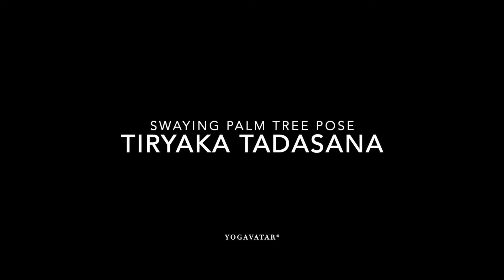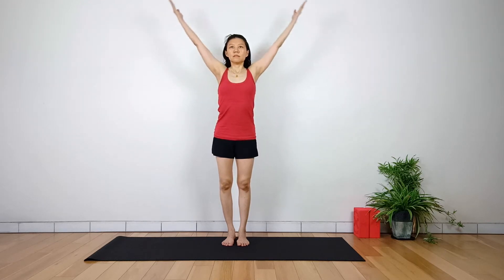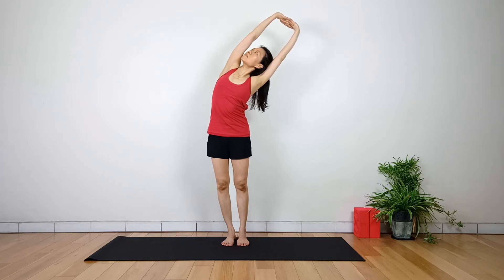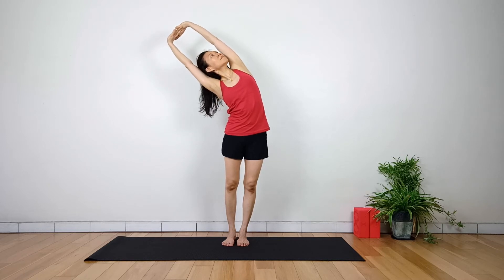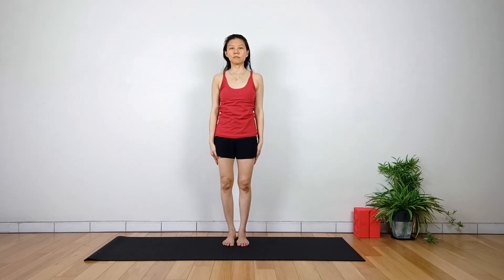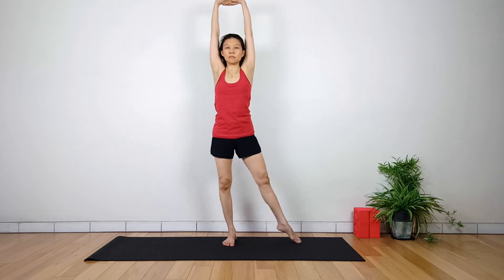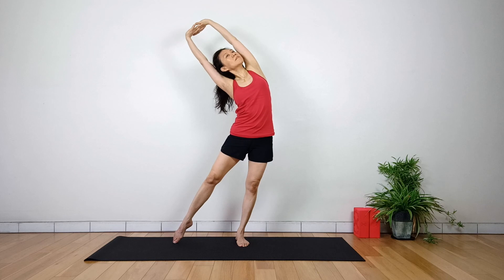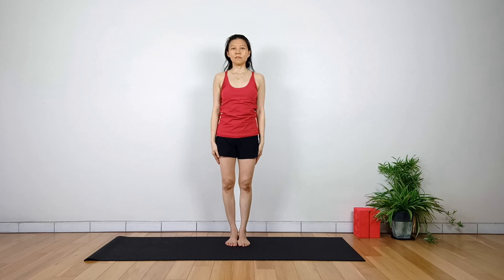How to do Swaying Palm Tree Standing Yoga Pose | Tiryaka Tadasana with iRyne Yogavatar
How to do Swaying Palm Tree Standing Yoga Pose (Tiryaka Tadasana) step by step. This video explores the yoga pose with detail techniques, including foundations, body alignment, strength, stretch and breath. Guided by Yogavatar® Yoga School founder, iRyne Yogavatar, learn the simple way of moving into and out from the yoga pose with detailed instruction.

Swaying palm tree pose, or tiryaka tadasana in Sanskrit, is a beginner's standing posture and variation on palm tree pose. With the legs a little wider than the hips, the practitioner reaches interlaced hands toward the sky and bends to the side. The pose opens the side body while stretching the intestines.

Yogavatar® is a new age yoga that brings the ancient wisdom of yoga to a modern world in tangible and practical way. We are on the mission of spreading Yoga Love to the world! Join us for 200-hr Yoga Teacher Training Course! Become a certified yoga teacher, it’s your turn to OM the world!

CREDITS
Yoga Trainers: iRyne Yogavatar | R2 Tho Hui Lee
Video Creators: R2 Tho Hui Lee | iRyne Yogavatar